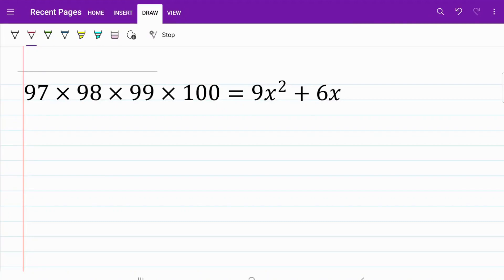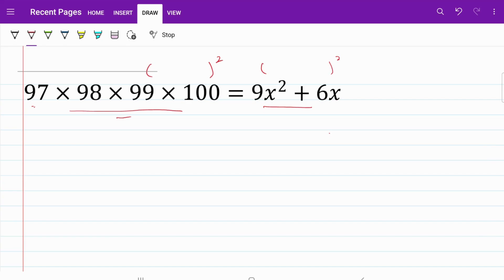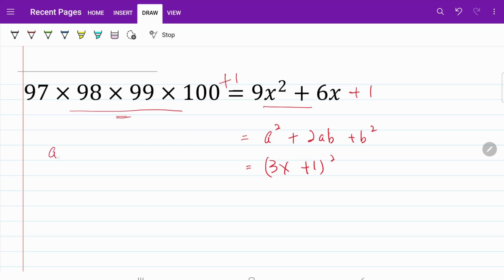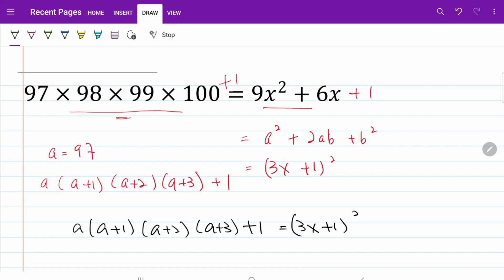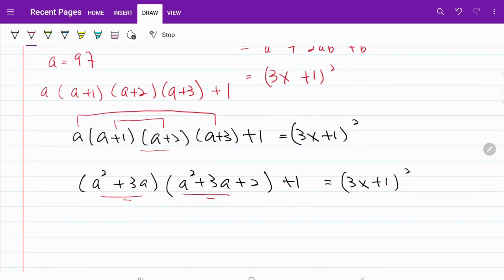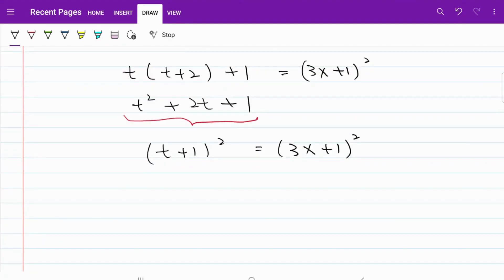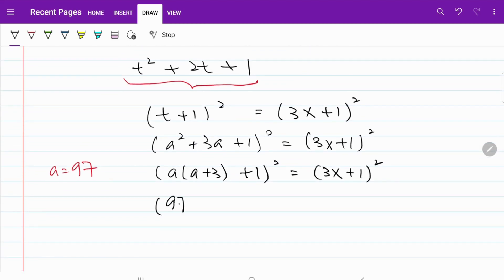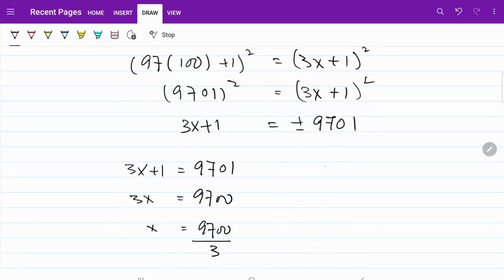Solving Canadian tournament quadratic equation with simple trick